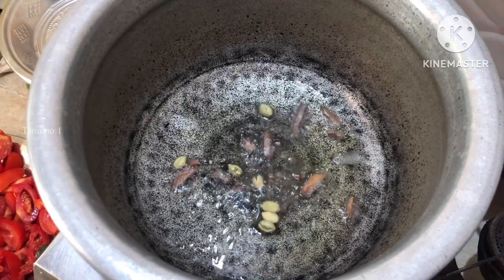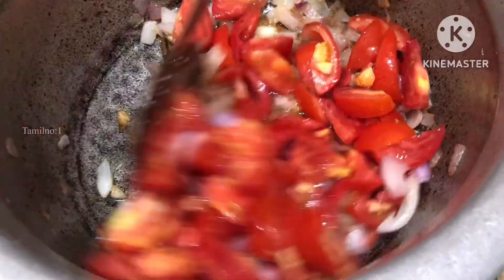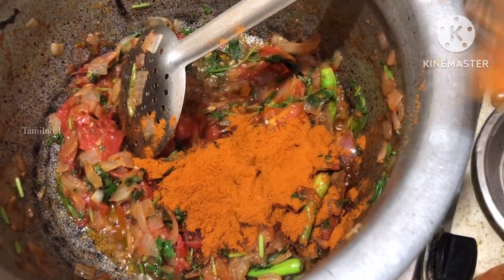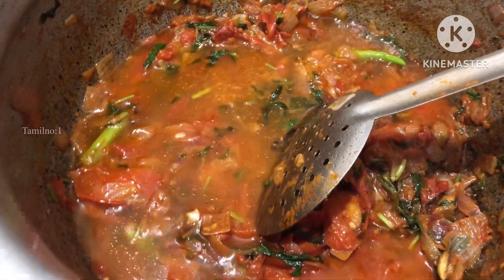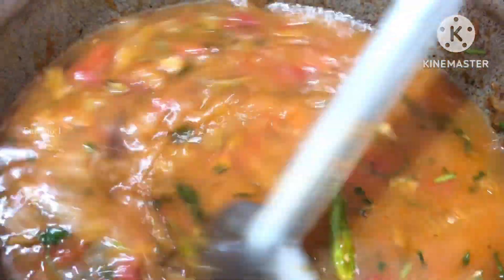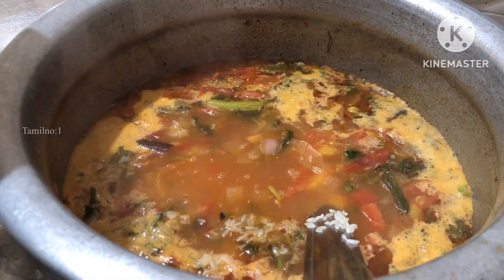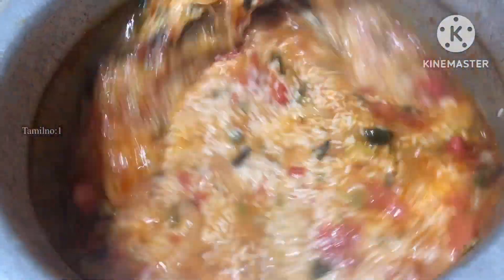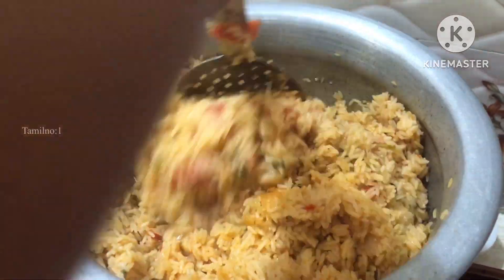Tomato Rice In Tamil | recipe In tamil | தக்காளி சாதம் செய்வது எப்படி⁉️easy recipe